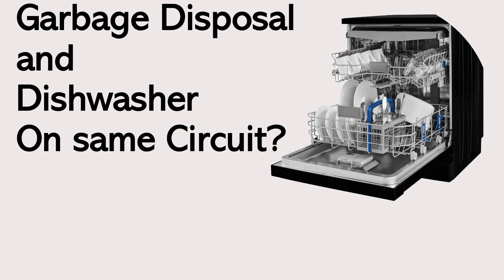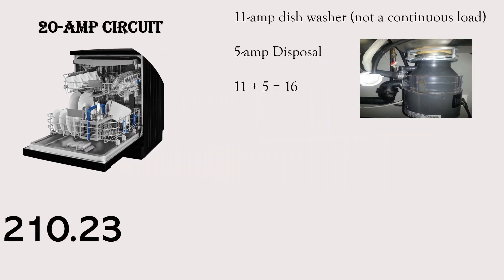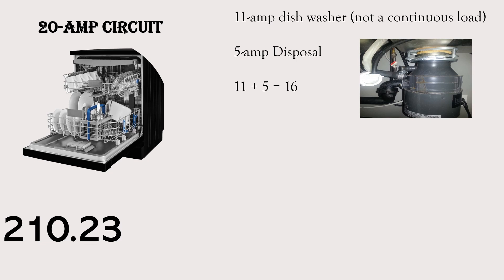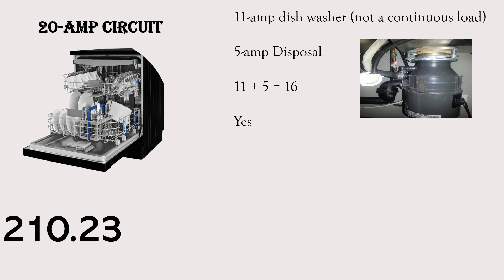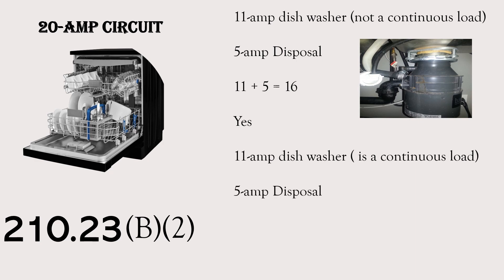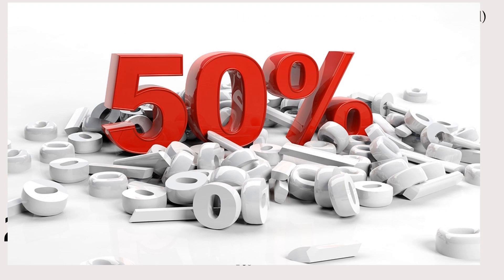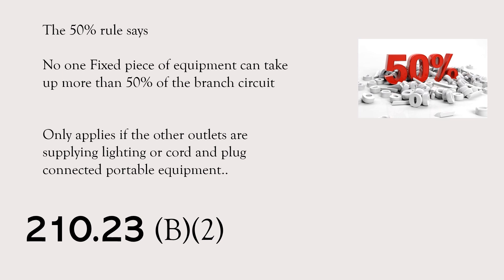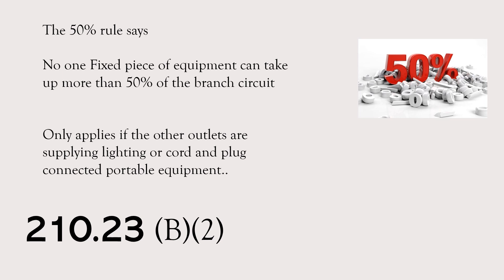Dishwasher and Disposal on Same Circuit? NEC 50% rule?